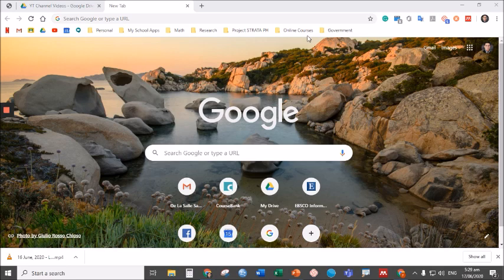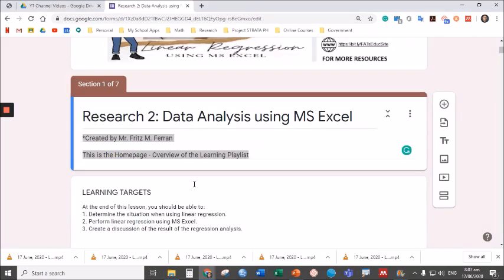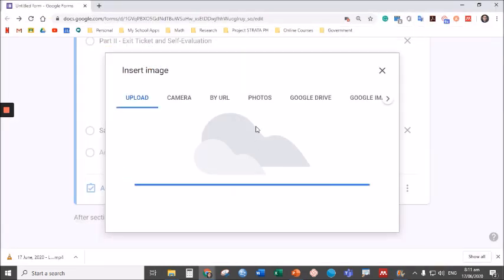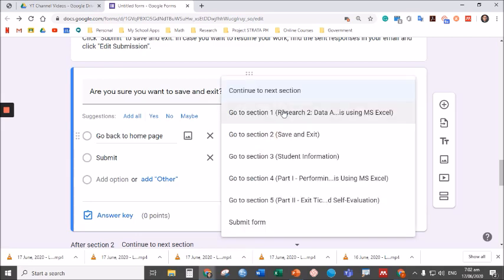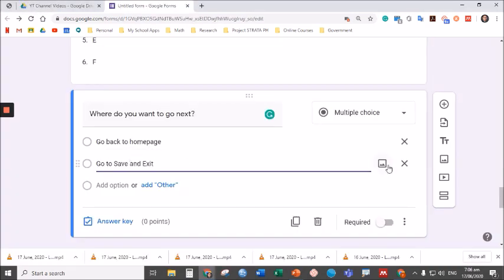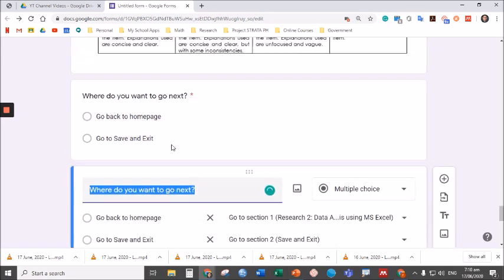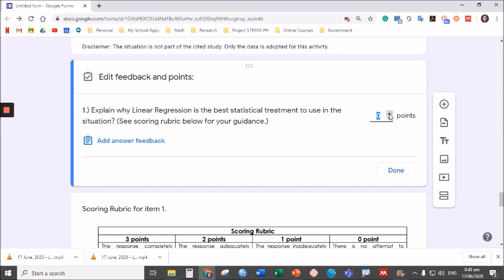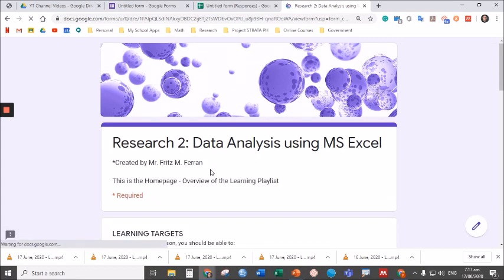EV2-Creating a Learning Playlist Using Google Forms (Taglish)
This video will help you with the following:
1. creating a learning playlist using google forms
2. creating a playlist navigator

0:00 What is Learning Playlist and Its Parts
01:47 Steps in Creating a Learning Playlist
02:06 Step 1 - Opening a blank form
02:52 Step 2 - Adjusting the Form's Settings
04:03 Step 3 - Designing a Learning Playlist
24:39 Additional - Changing the theme of the playlist
27:30 Checking the Online Feedback from the Form (for the owner of the form)

IMPORTANT !
Do not edit the template. Make a copy first of the template then save that in your Google Drive. Then, use that form to modify and edit.

Instructions: To get a copy of the template, please follow the following instructions:

To view more of my videos, you may go to my educational website through this link: